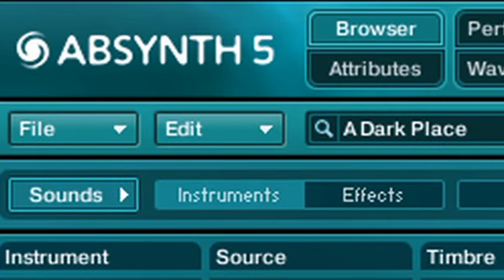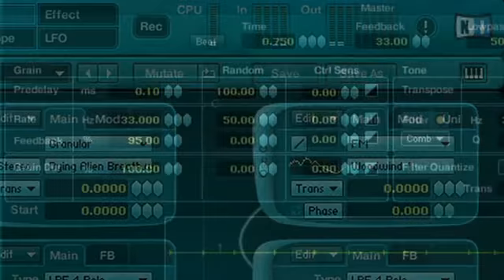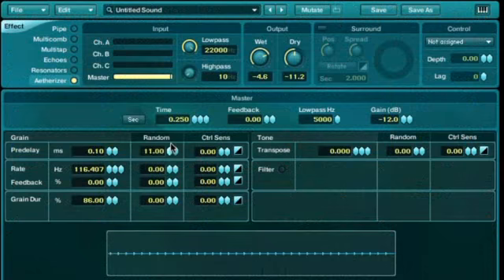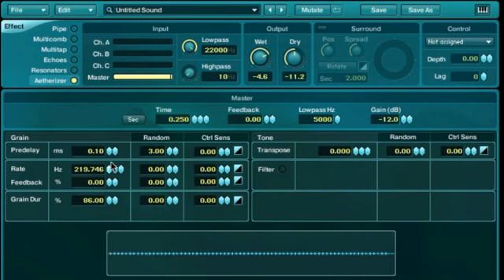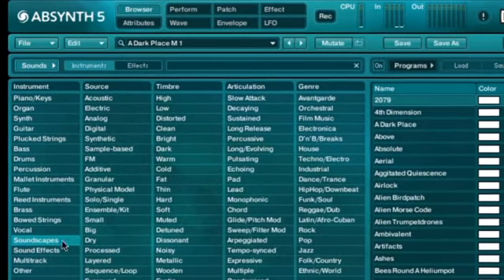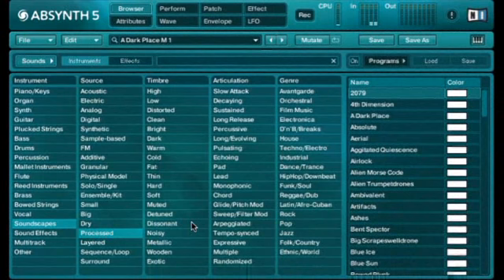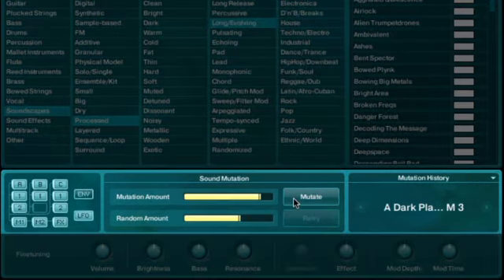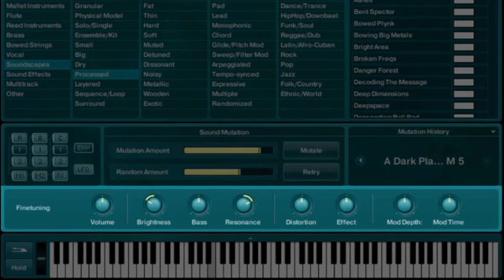Absynth 5 native instruments